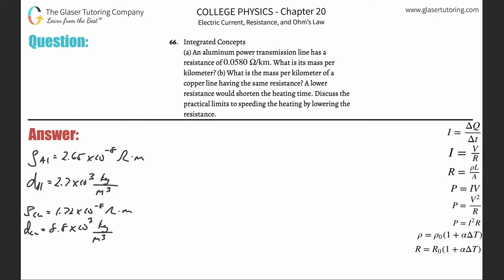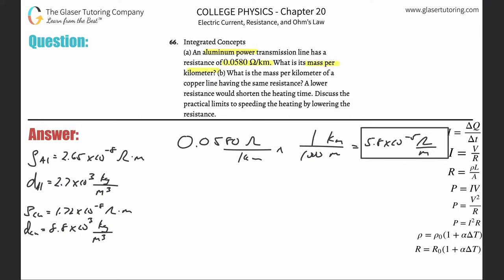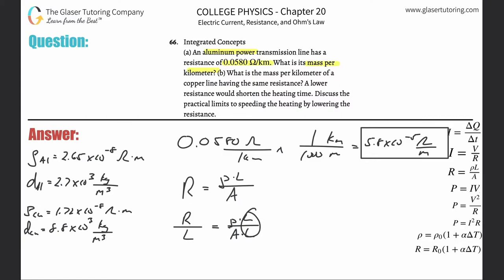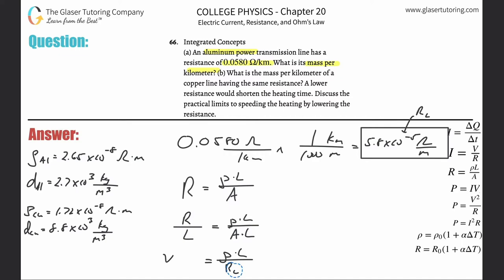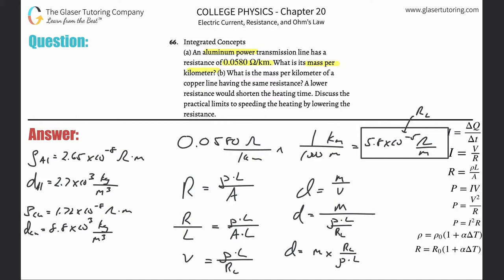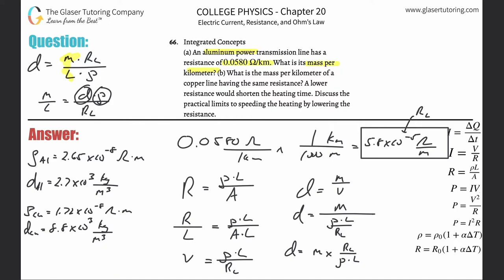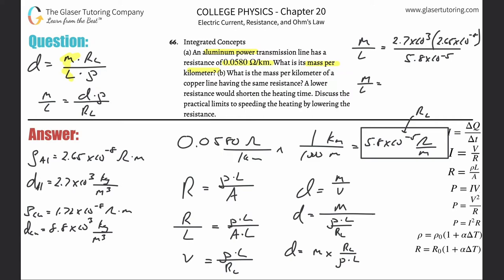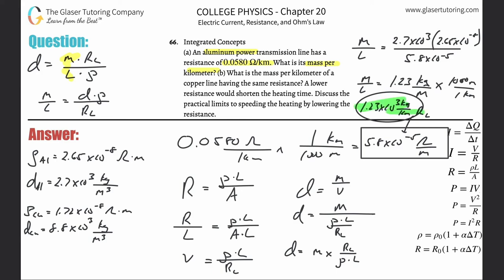20.66 | An aluminum power transmission line has a resistance of 0.0580 Ω / km. What is its mass per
(a) An aluminum power transmission line has a resistance of 0.0580 Ω / km. What is its mass per kilometer? (b) What is the mass per kilometer of a copper line having the same resistance? A lower resistance would shorten the heating time. Discuss the practical limits to speeding the heating by lowering the resistance.